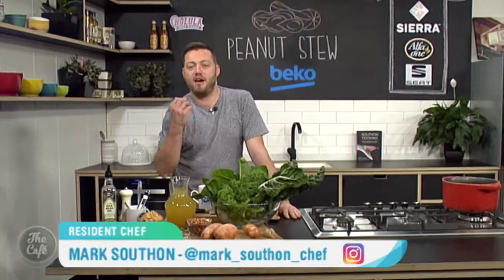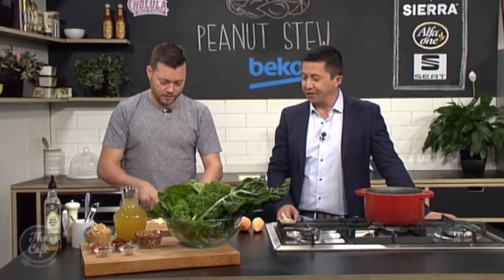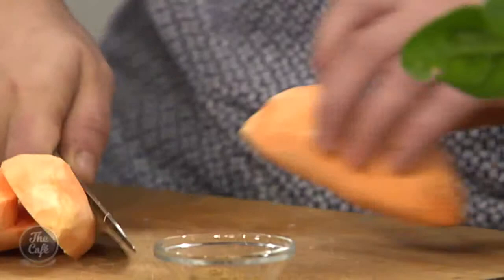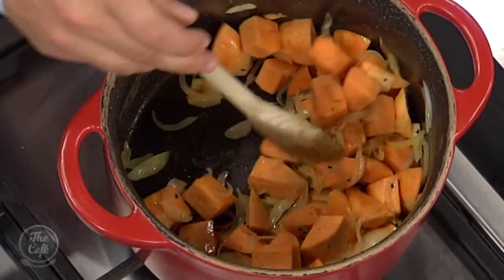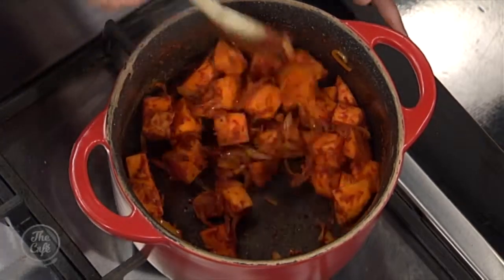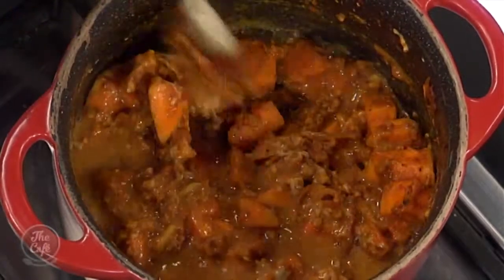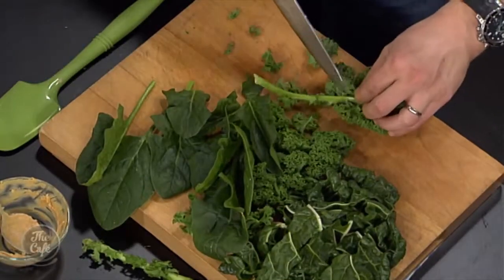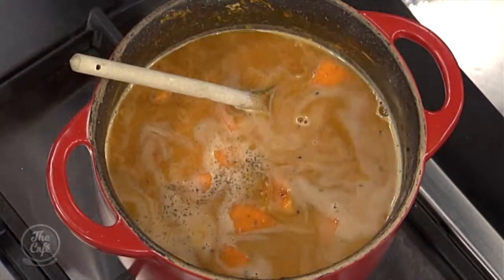Mark's Peanut Stew